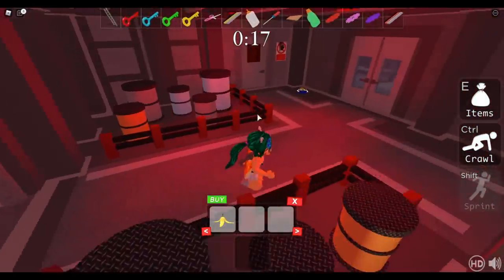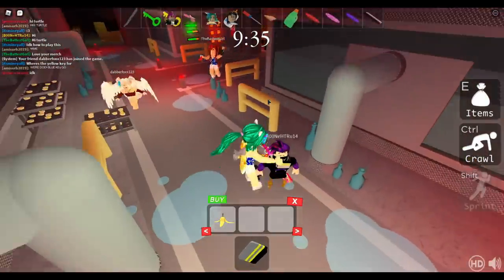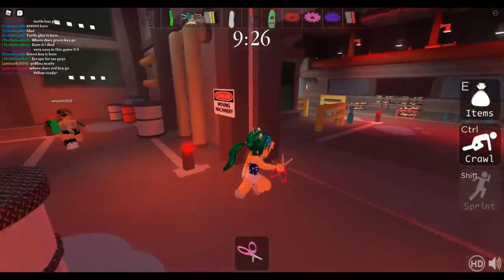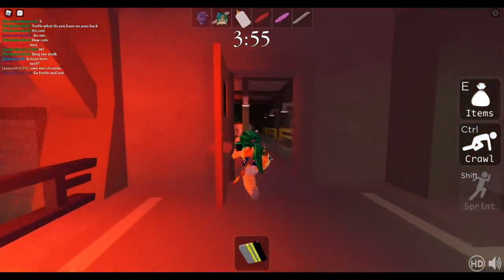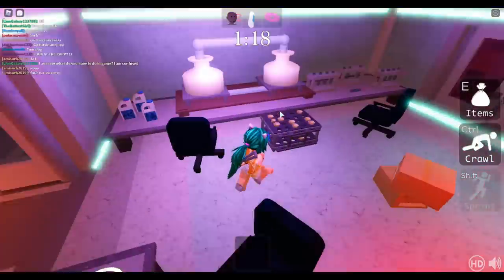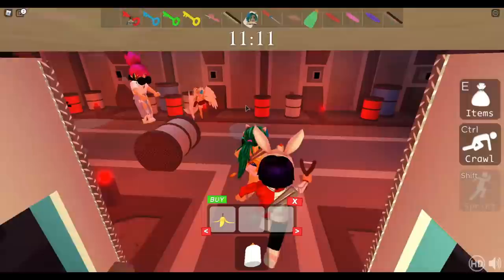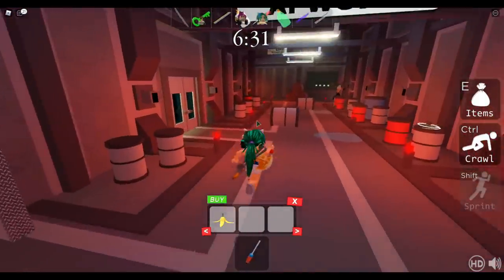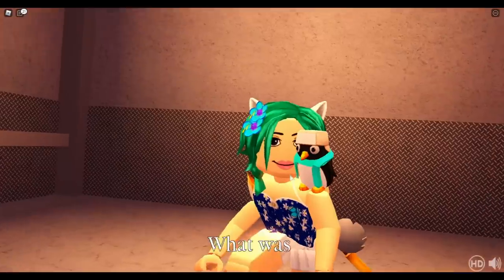SAVING THE PUPPY FROM GEARHEAD! (Roblox Jerry-Floor 2)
Today I play Jerry Floor 2 and I must free a cute puppy who has been captured by Jerry and Gearhead.  Can I manage to free my four-legged buddy and escape Gearhead?